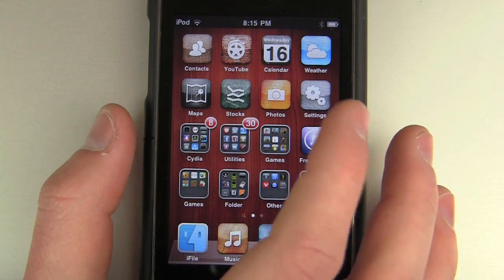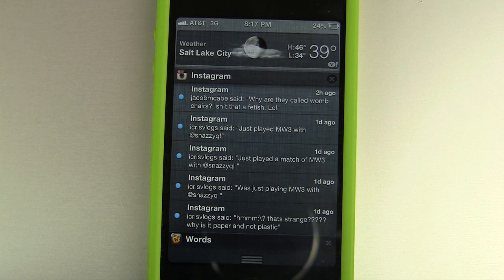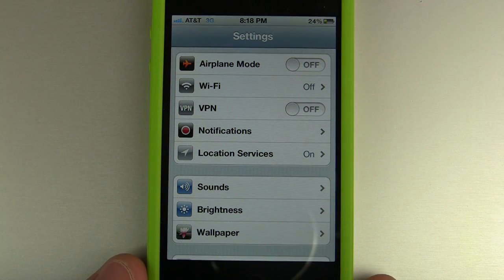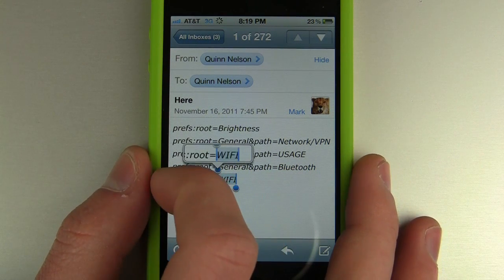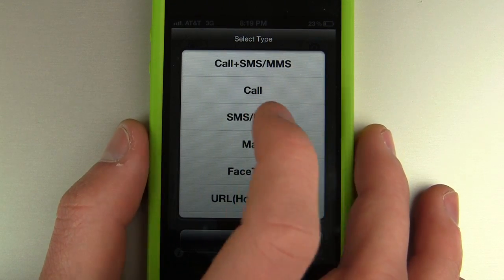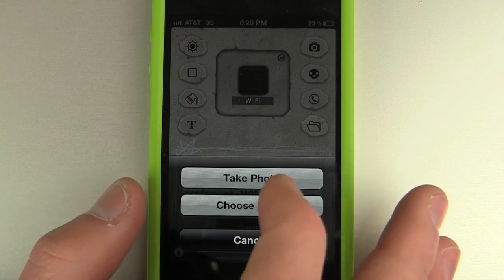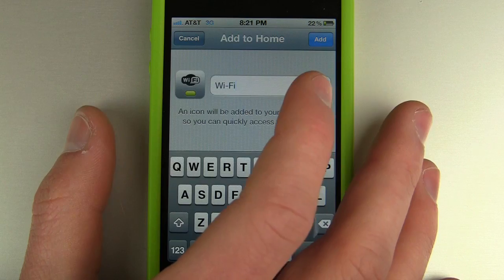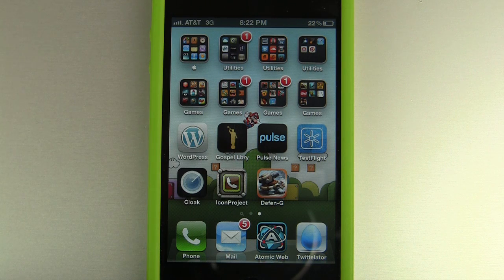Create Settings Toggles Without Jailbreaking or Installing SBSettings using IconProject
Specialized Settings Commands:

Usage - prefs:root=General&path=USAGE
VPN - prefs:root=General&path=Network/VPN
Wallpaper - prefs:root=Wallpaper
Wi-Fi - prefs:root=WIFI